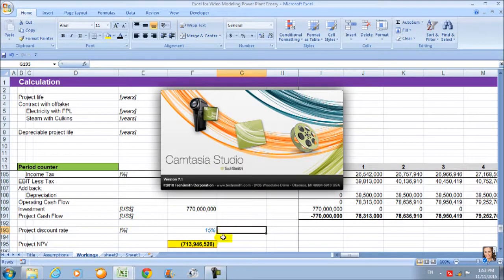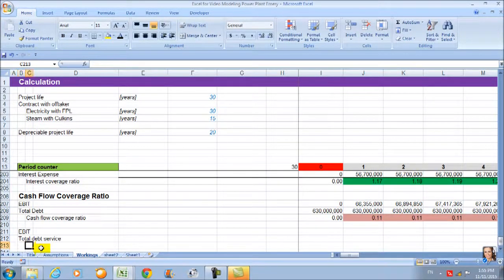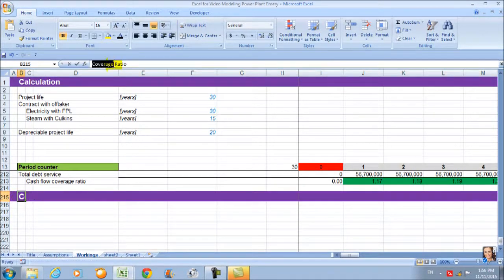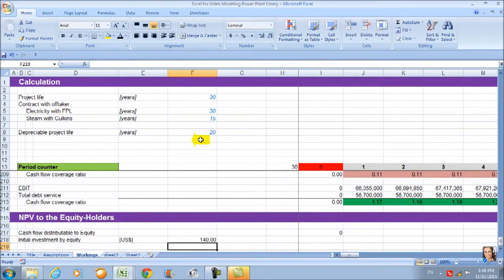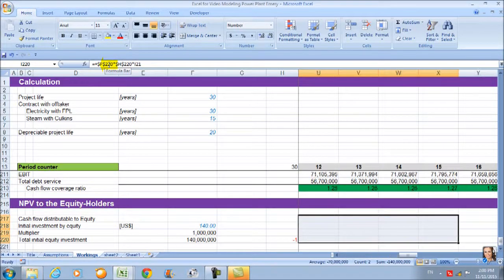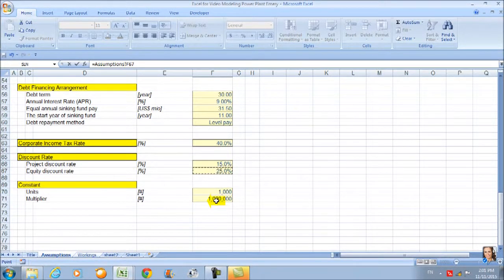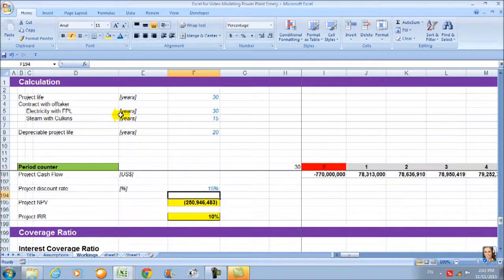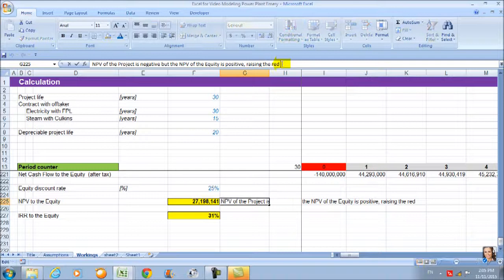Modeling a Simple Capital Budgeting for Power Plant Case Study 19 of 22